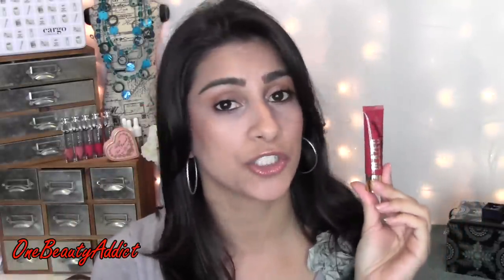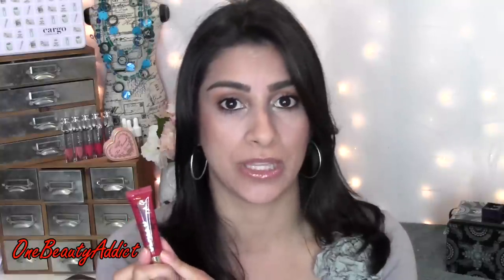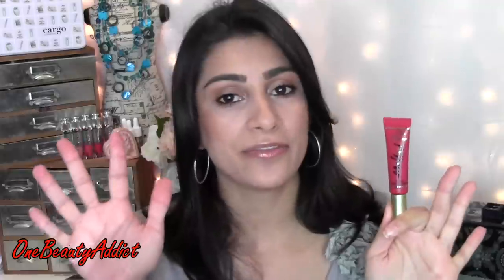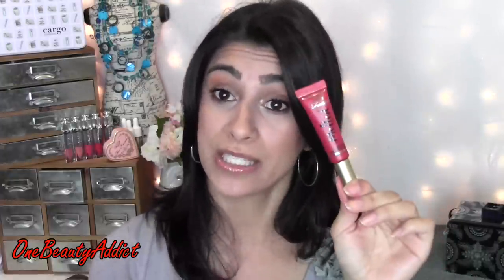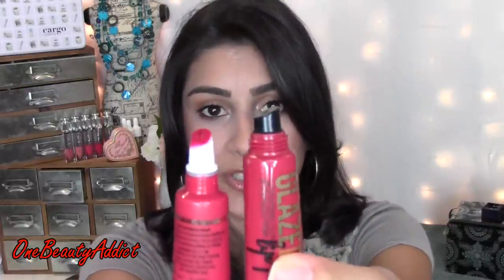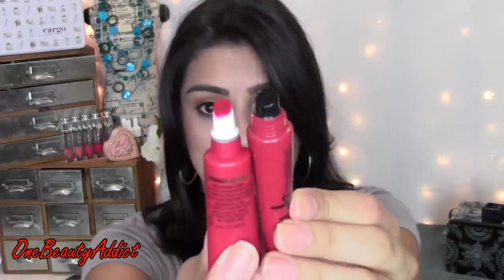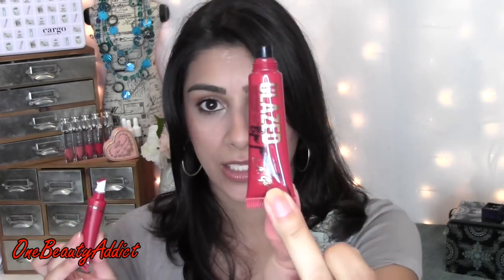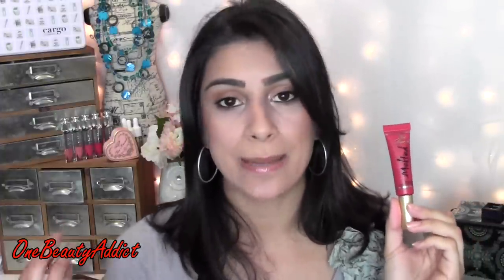LA Girl Lip Paint vs Too Faced Melted Lipstick│OneBeautyAddict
OneBeautyAddict:New Videos: Sundays and Wednesdays! Spanish Video one Saturday a month!

ITS FREE
Finally I was able to get this video up! Let me know your thoughts on this!!

xoxo
Alejandra

Alejandra E.

Editing Software: Cyberlink PowerDirector 12

~Romans 8:28~

**Indicates products were sent to me for review gratis